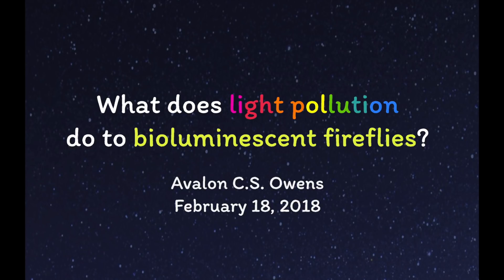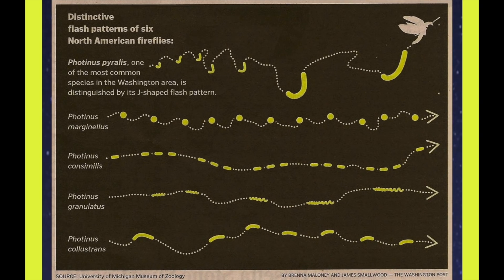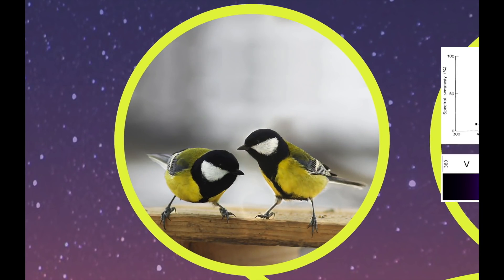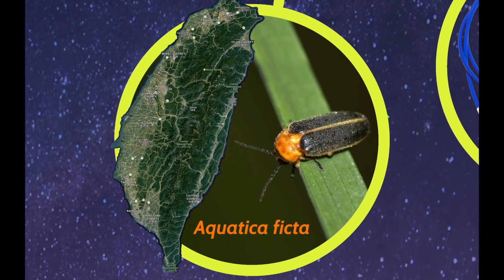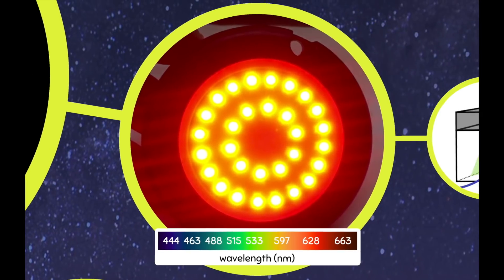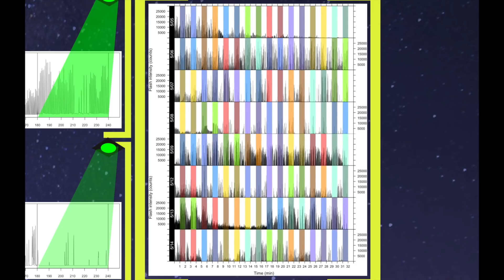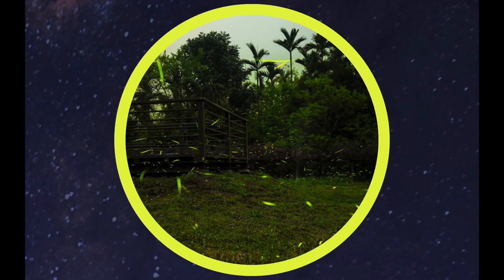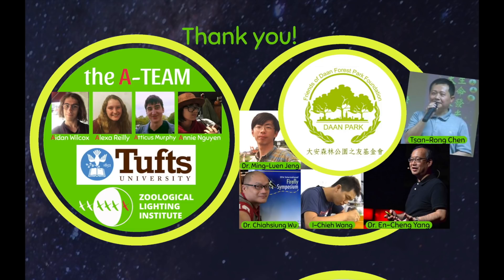台灣之光 | Fireflies flash brighter under artificial light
我又來了！抱歉錄音好像有點差⋯⋯ 我上次po英文影片（ROLY POLY的那個）有世界上最棒的昆蟲島民幫我上字幕，不知道這次會不會有～ 沒有的話那大家有聽不懂的地方就留言問，我自己幫忙翻譯！^—^